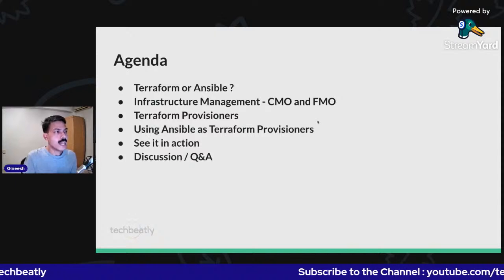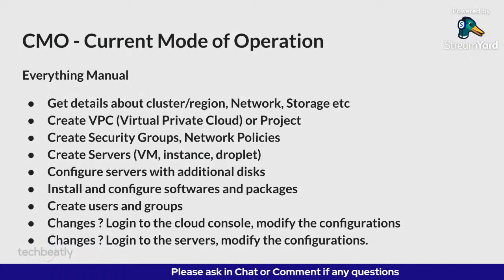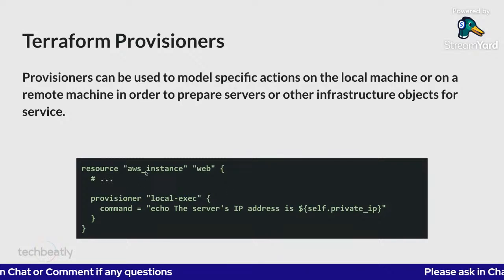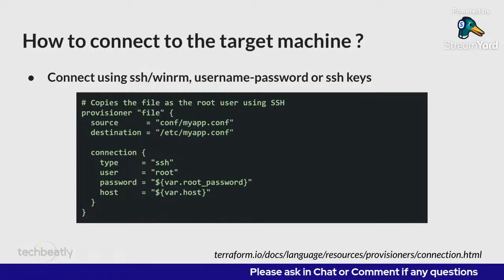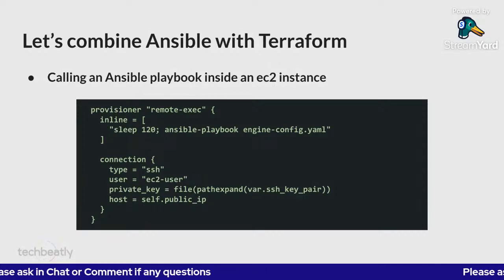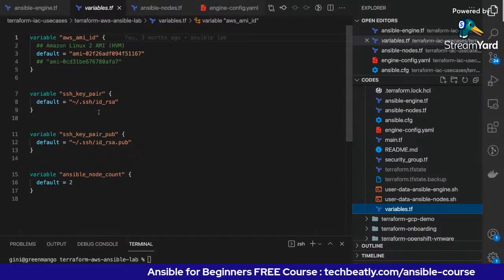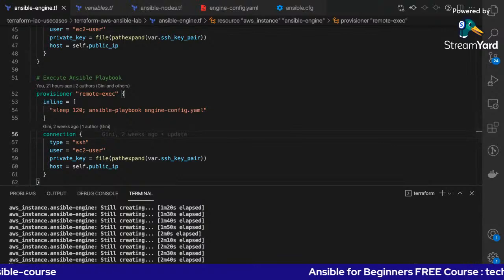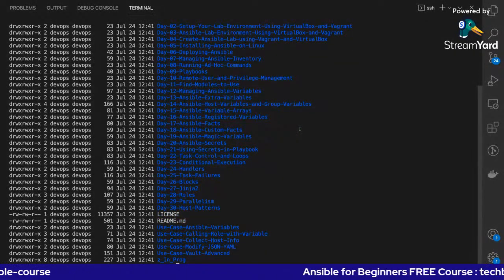Using Ansible with Terraform | Ansible Real Life | techbeatly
Learn how to use Ansible with Terraform for provisioning the configurations and software.

- Using local-exec
- Using local-exec with Ansible
- Using remote-exec
- Using remote-exec with Ansible